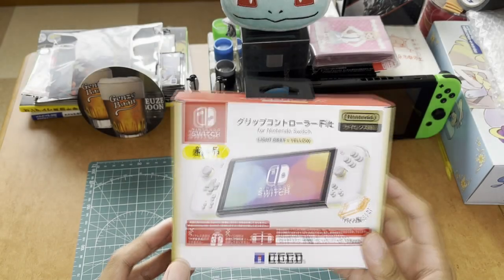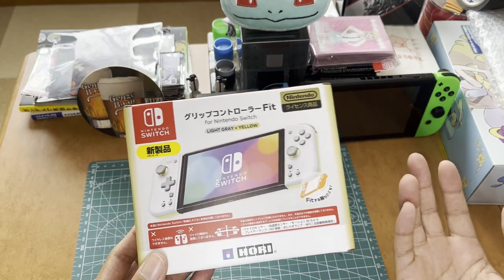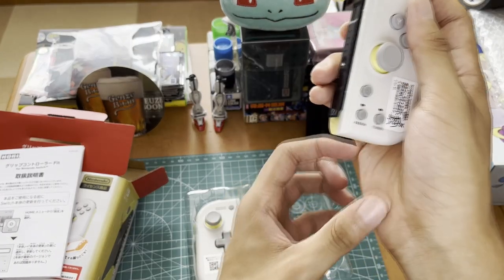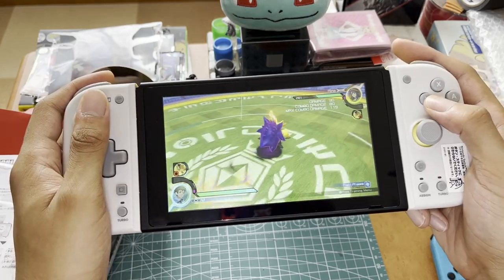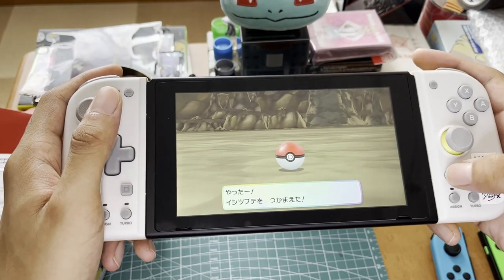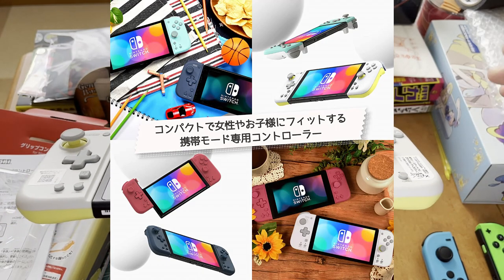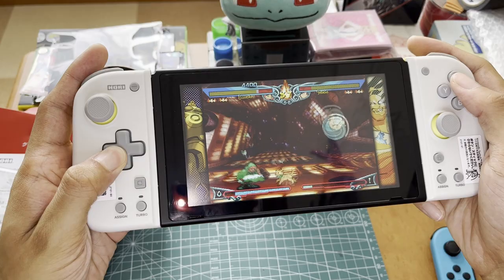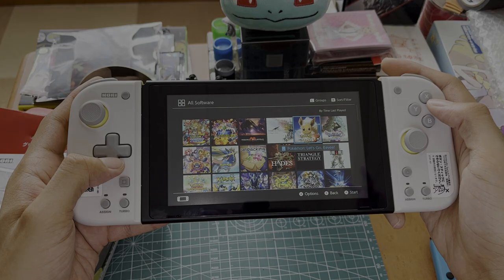Hori Grip Controller Fit | Split Pad Fit Unboxing and First Impression | グリップコントローラー Fit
I got my hands on the new Hori Grip Controller Fit, also known as the Split Pad Fit. How is it? Well watch and see what I thought!